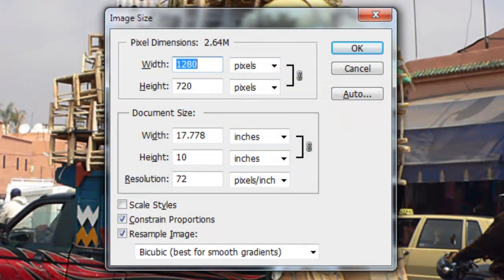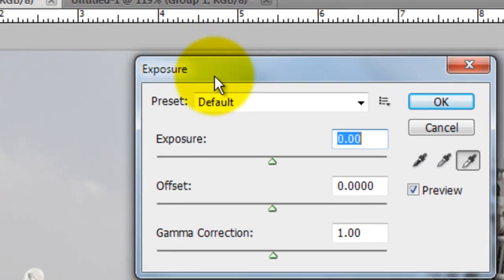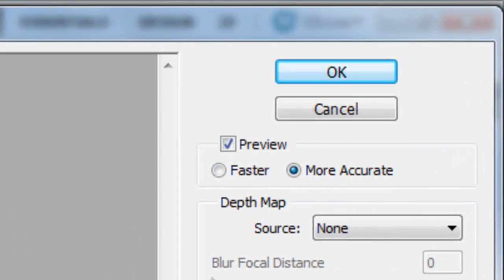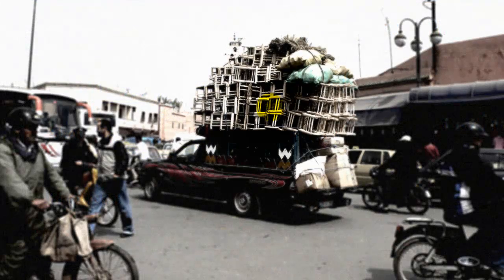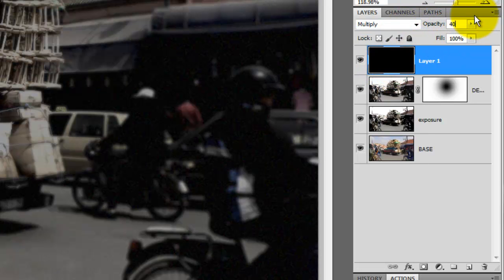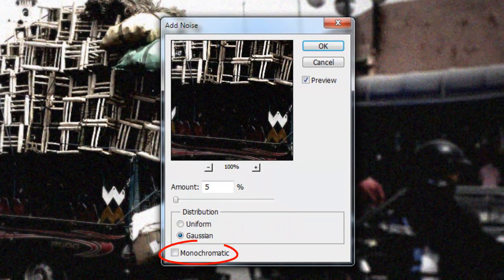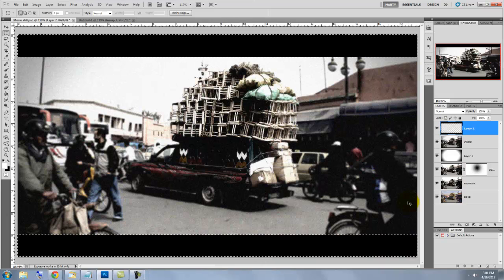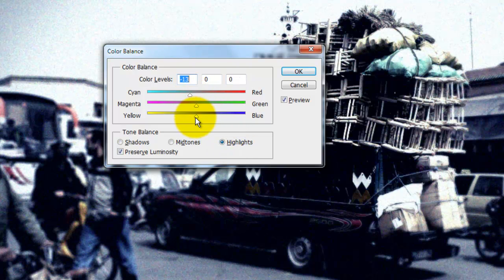Photoshop Tutorial: How to Make a Photo look like a Movie Film still.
Photoshop novice to intermediate tutorial showing how to transform an ordinary snapshot photo into a Hollywood, cinema movie still freeze frame.